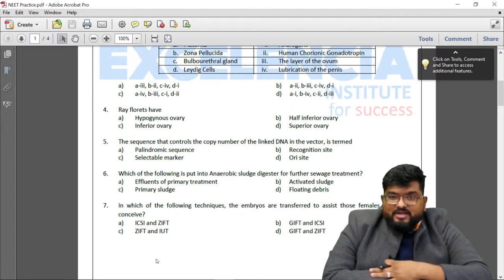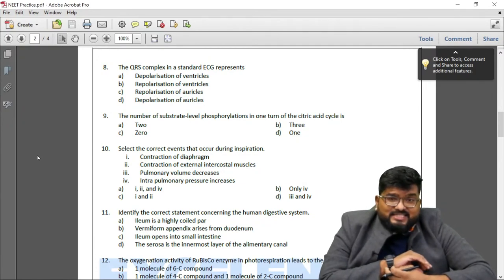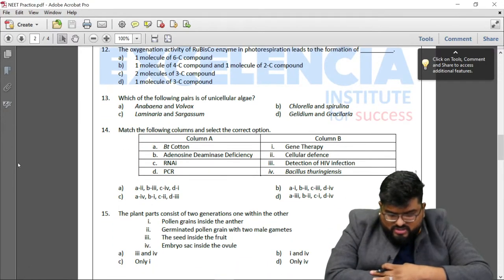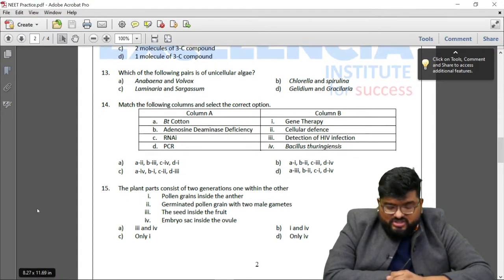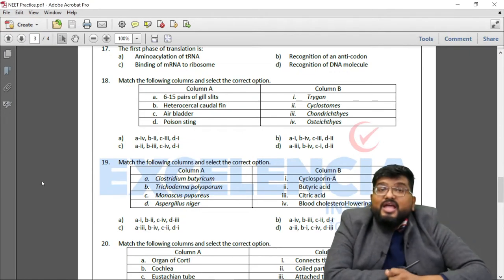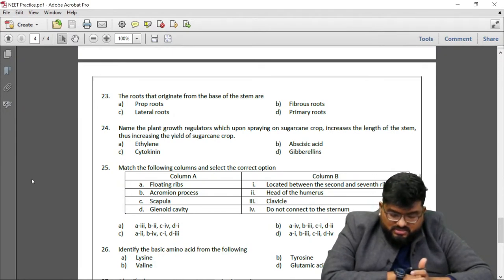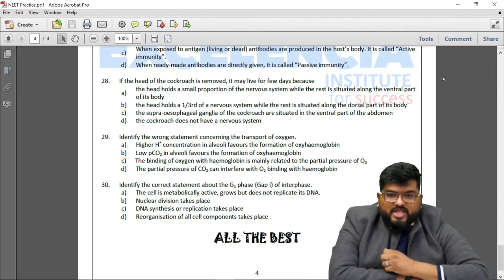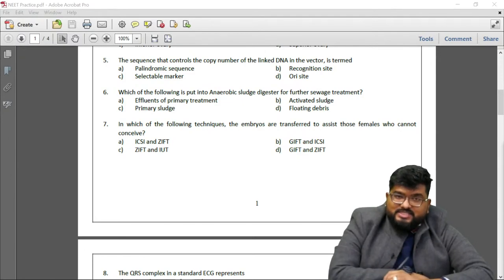NEET Prep (Biology) - Lectrure 1 at Excelencia Institute Live Stream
NEET Prep (Biology) - Lectrure 1 with Parth Sir.